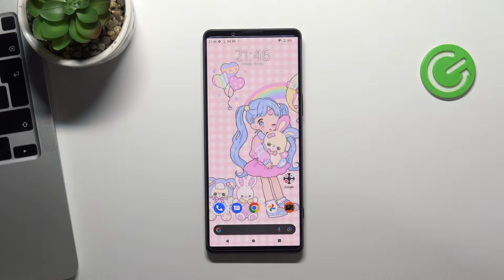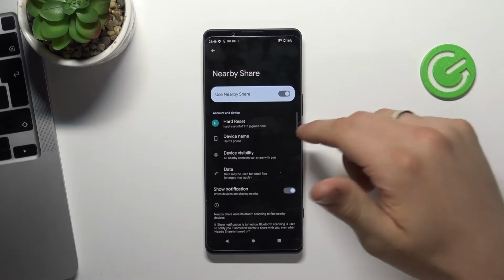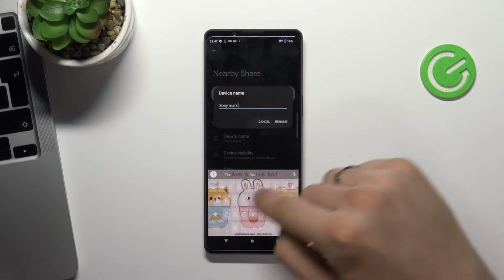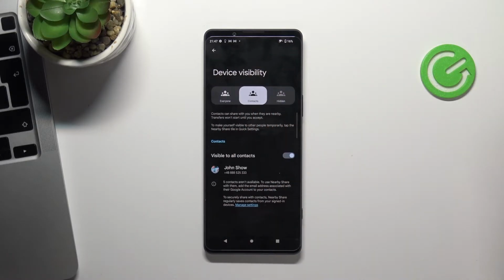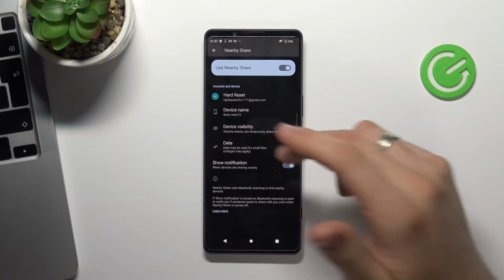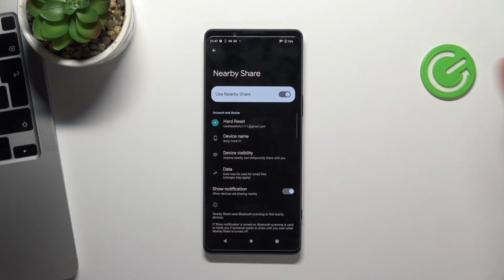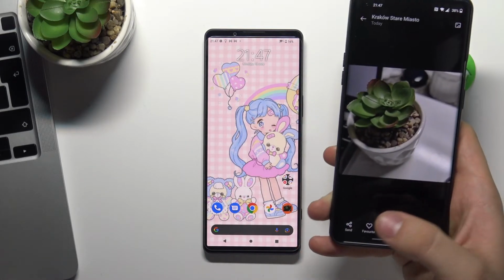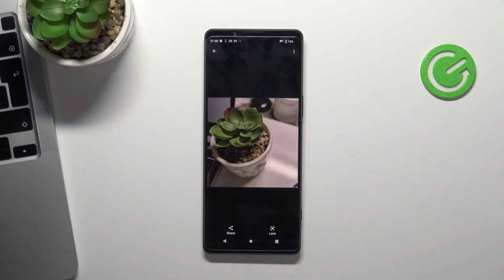How to Set Up Nearby Share on SONY Xperia 1 IV - Use Nearby Share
Find out more about SONY Xperia 1 IV:
Do you want to know how to activate Nearby Share on SONY Xperia 1 IV? We will show you how to share documents, links to websites, photos and more with nearby devices by using Wi-Fi or Bluetooth. Follow our steps, go to the Nearby Share settings, change the device name, change device visibility, set up data usage and finally find out how to share files via Nearby Share.

How to set up Nearby Share on SONY Xperia 1 IV? How to use Nearby Share on SONY Xperia 1 IV? How to activate Nearby Share on SONY Xperia 1 IV? How to enable Nearby Share on SONY Xperia 1 IV?